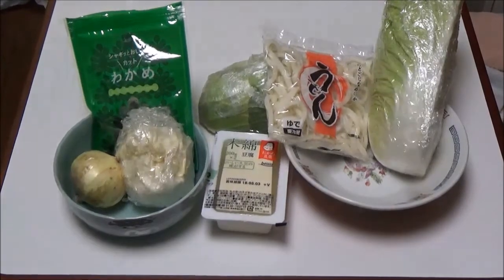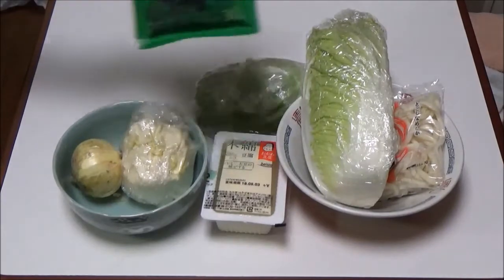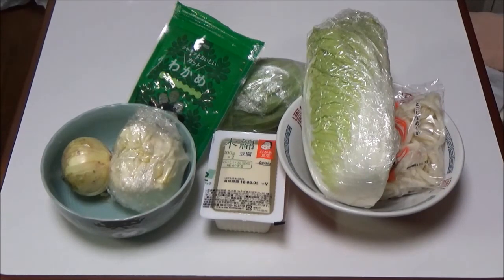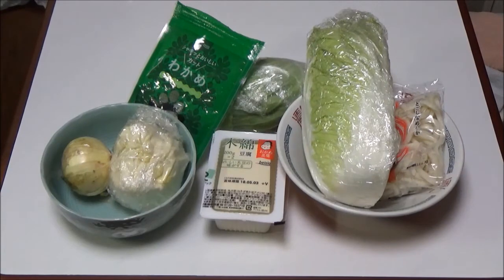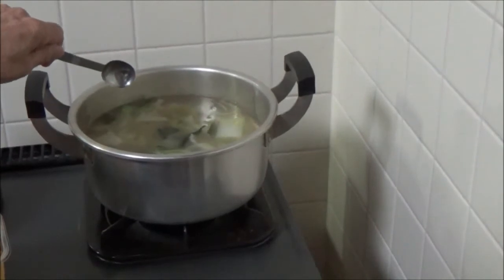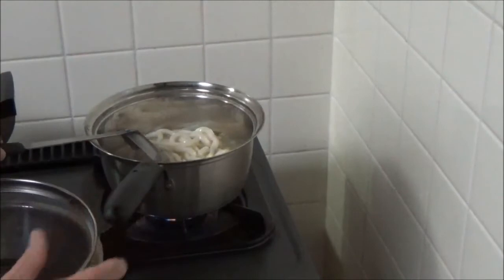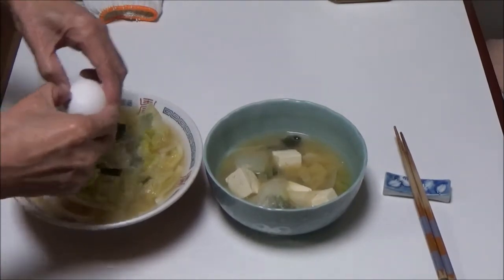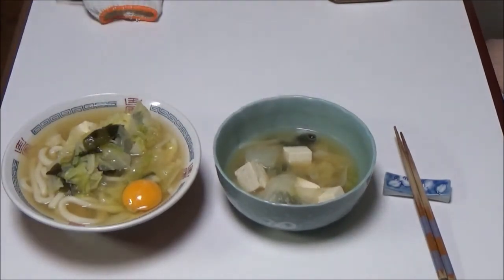2018 4 25 Today’s my supper is Udon noodle with miso soup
Japanese simple recipes for a single man.Would you like to register the following URL,if you like,please.
Today’s my supper is Udon noodle with miso soup.
Ingredients
A pack of Udon 200 g
Cabbage 100 g
Hakusai 100 g
Onion 100 g
Seaweed 1 pinch
An egg
Tofu 200 g
Seasonings
Miso paste tbs 3
Bonito juice stock tbs 2
Sake for cooking tbs 2
Water 1500 ml
How to cook it?
1.Boil water 1500 ml in a pan.
2.Put a pack of Udon noodle in the pan and boil it for 3 minutes.
3.Drain off the hot water after boiling Udon noodle.
4.Boil Water 1500 ml again for Miso soup.
5.Add Hakusai,onion,cabbage and seaweed in the the pan.
6.Sprinkle seasonings except miso paste after boiling veggies.
7.Add cut Tofu in the pan,then boil them together.
8.Dissolve miso paste in the pan and boil them for 3 minutes.
9.Add Udon noodle in the pan.
10.Serve Udon noodle miso soup in a bowl.
11.Crack a raw egg into the bowl.
That’s all for the cooking for my supper today.
It’s time to enjoy them.
Bon appetit !!
Itadakimasu !!